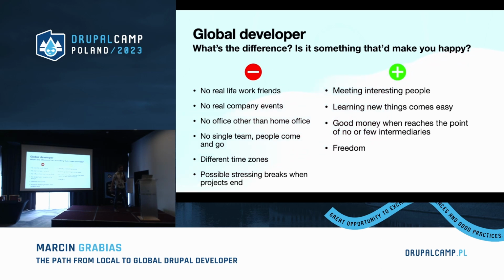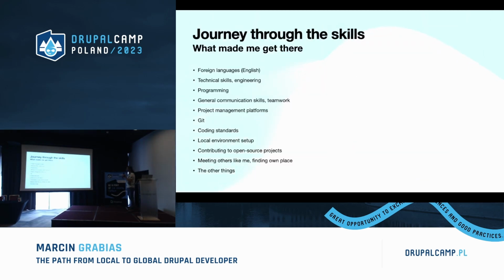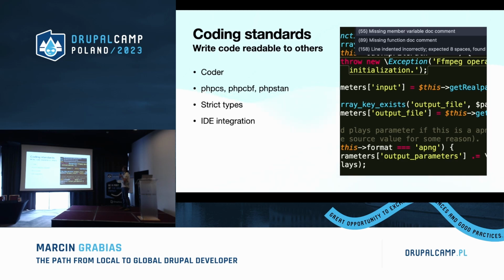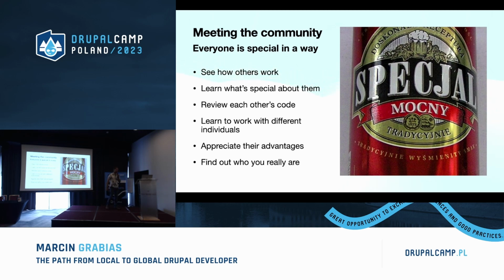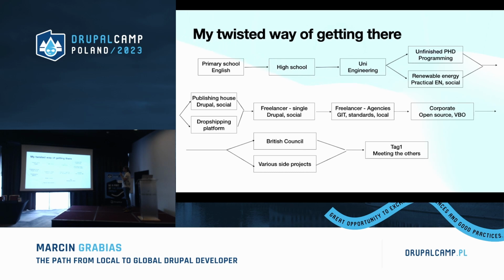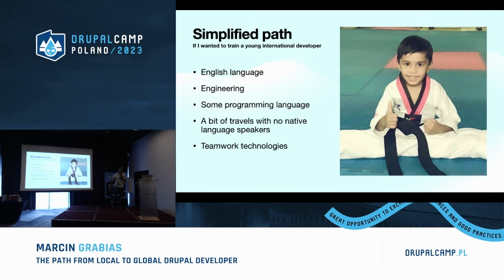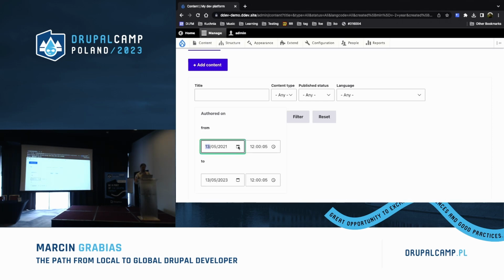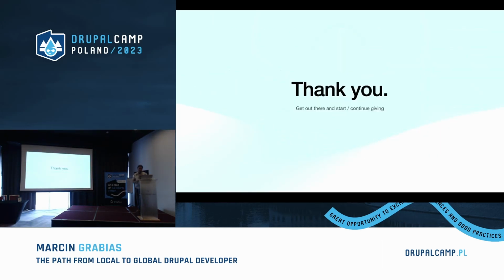The path from local to global Drupal developer - Marcin Grabias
The lecture will cover soft and technical skills needed to become a global developer, taking the listeners through the journey the author took, describing certain tools like code analysis, and the importance of doing something for the community that brings its own benefits sooner or later. Half technical half casual.

Speaker: Marcin Grabias